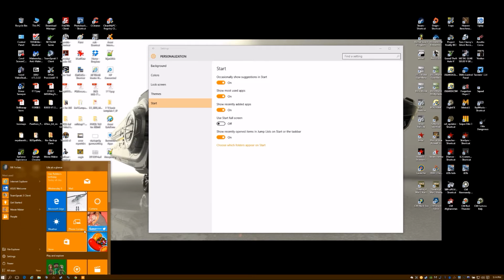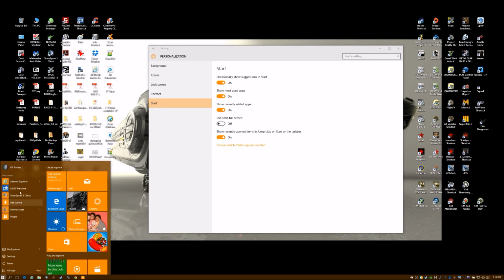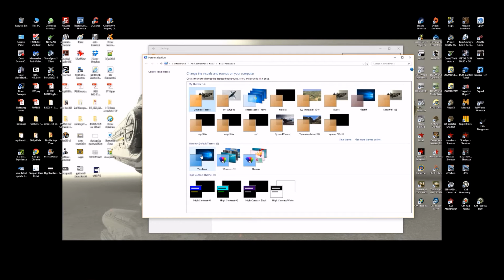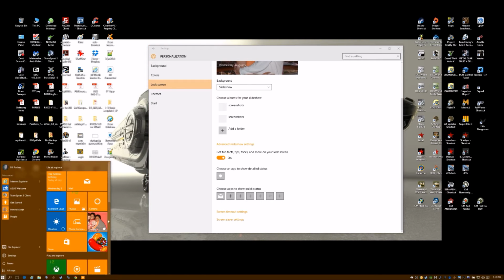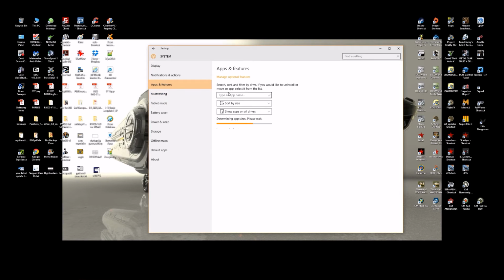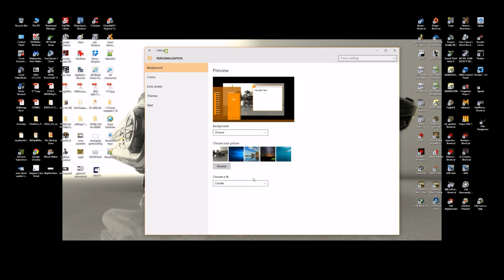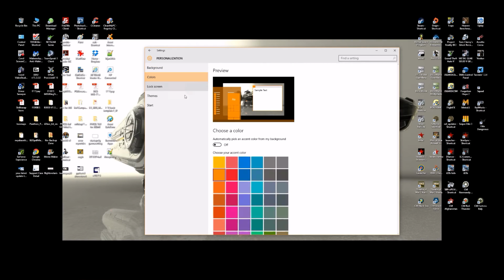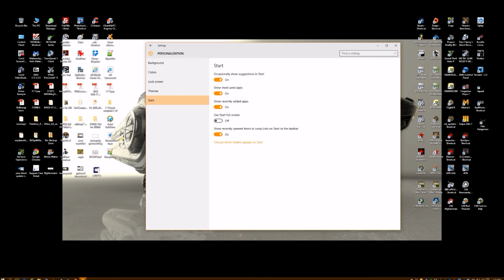Windows 10 UI Review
I explain some UI stuff's..

Combat Flight, WWII, WWI
IL2 Battle of Stalingrad
1C Games Studios
IL2 Cliffs of Dover
Team Fusion Mod (Cliffs of Dover)